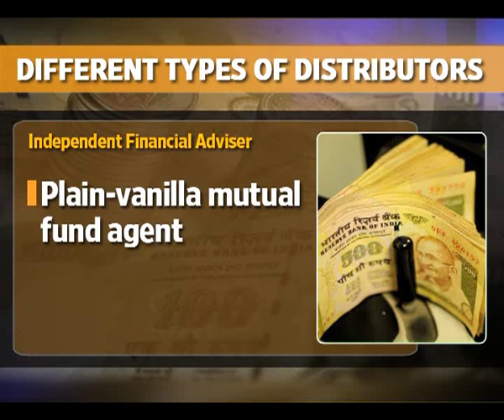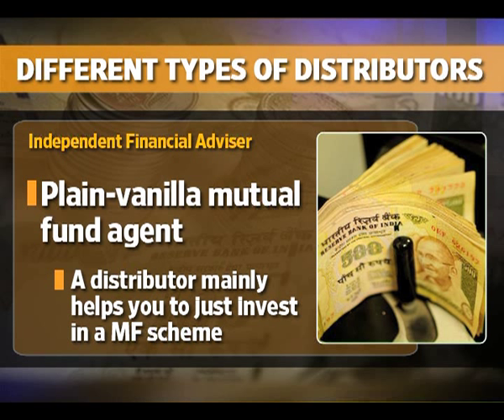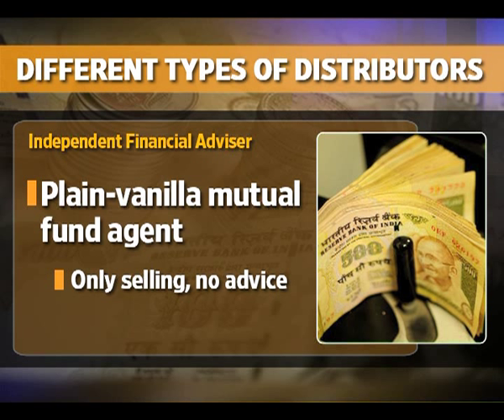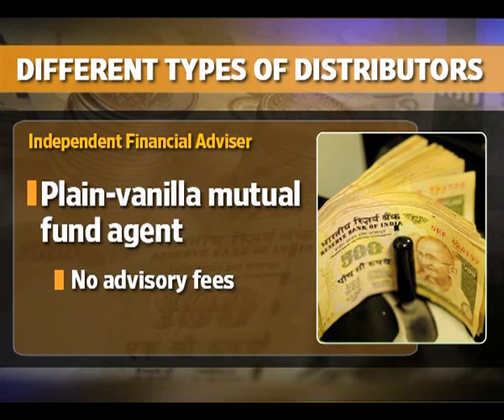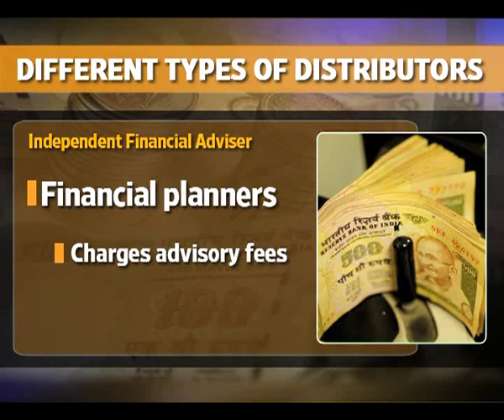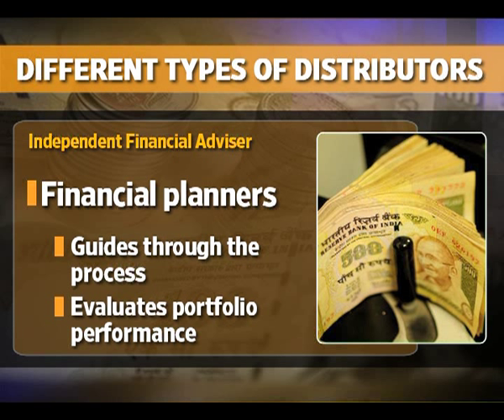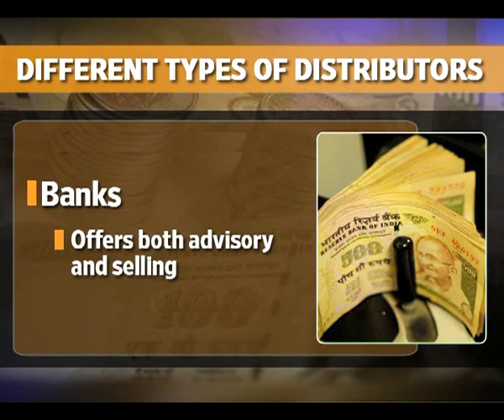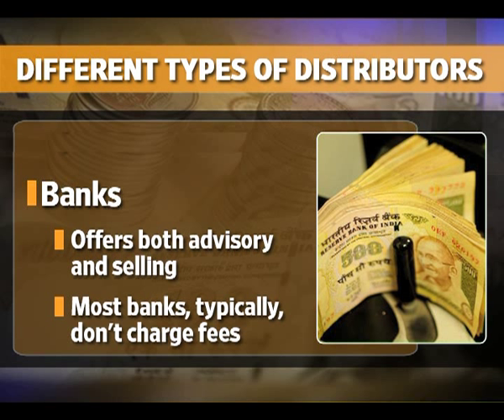Money Minutes | Types of MF distributors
Your mutual fund (MF) distributor comes in various forms. They are even called by different names. There are three types of MF distributors: independent financial advisers, banks and Sebi-registered investment advisers. Mint's Kayezad E. Adajania explains